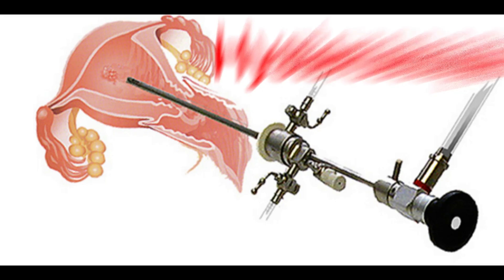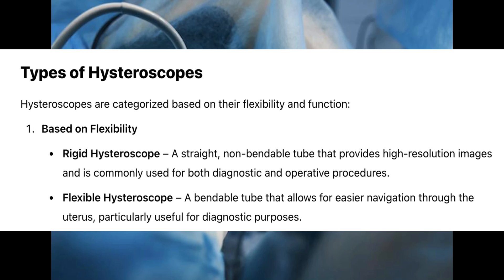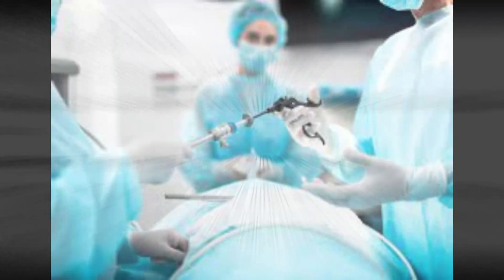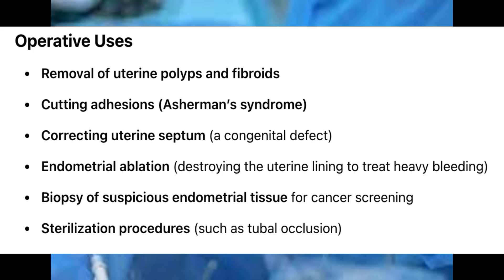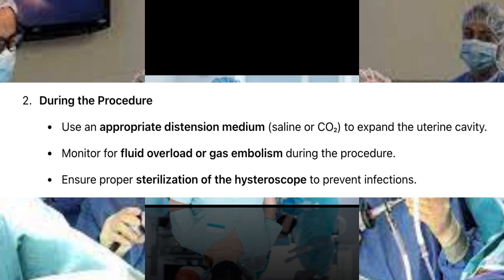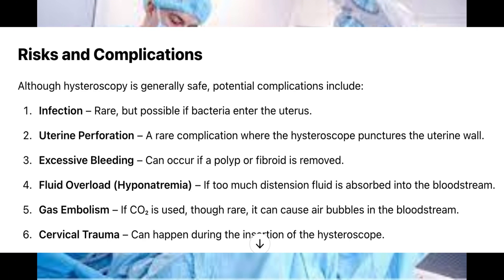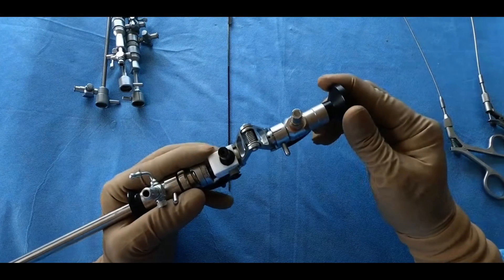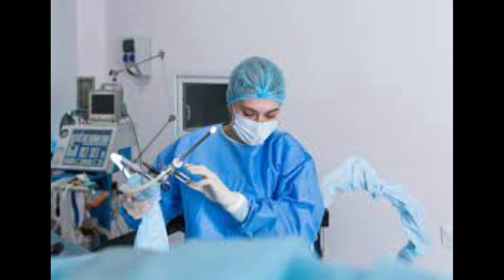Hysteroscope - Definition ,types , parts, uses , Precautions, How to use ? - Medical Equipment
Introduction 00:07 ,
Definition 00:33 ,
Types 00:53  ,
parts 01:43,
uses 02:34 ,
Precautions 03:23 ,
Advantages 04:24 ,
Risks and Complications 04:53,
how to use? 05:35 ,
conclusion 06:30
Definition ,types , parts, uses , Precautions,  How to use ? - Medical Equipment

TOPICS
29. Medical Equipment